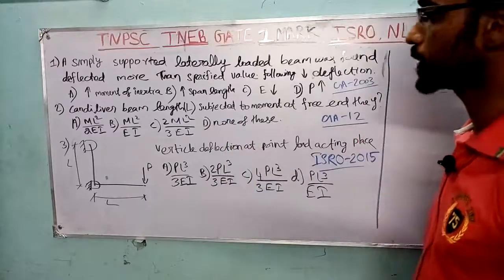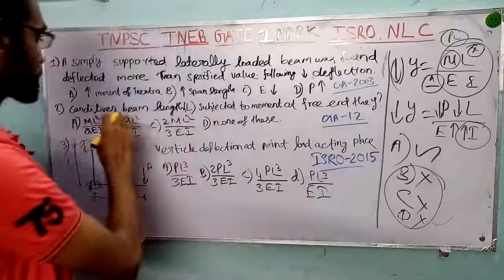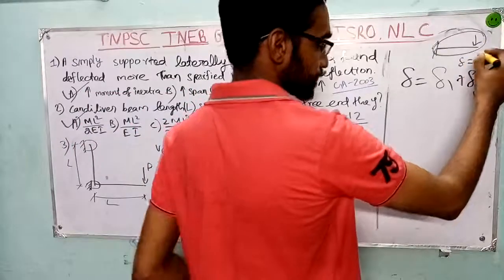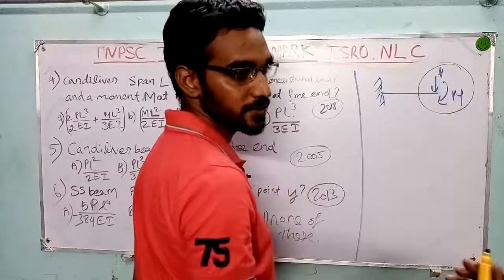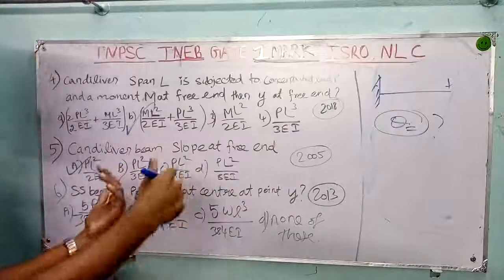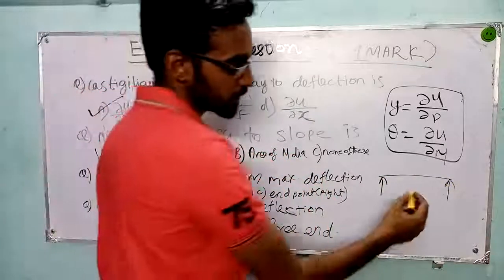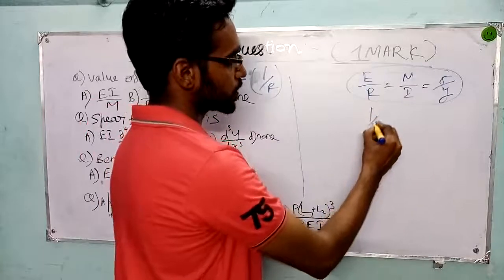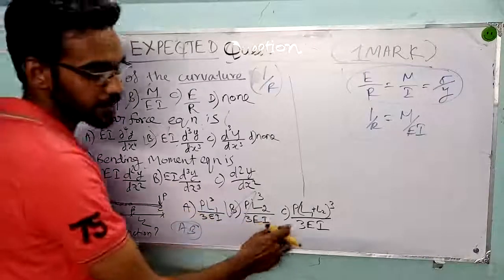polytechnic NLC | (PSU Exam), TNEB AE, TNPSC CESE, one mark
more about standard formula see below link( candiliver, ss beam,)

tneb ae, trb polytechnic, tnpsc  ( compined engineering services exam), neyveli lignite corporation ( management traine) exam syllabus expect question from one mark